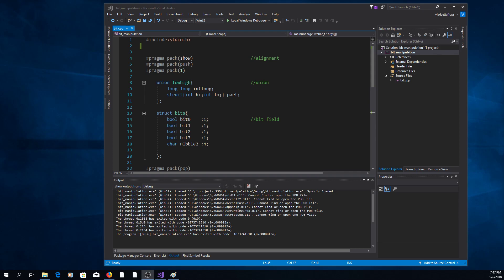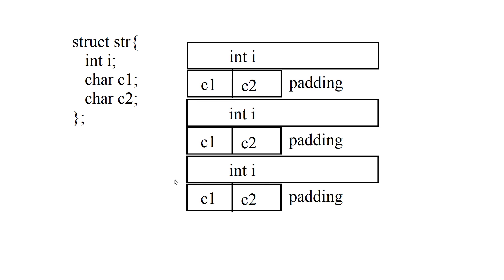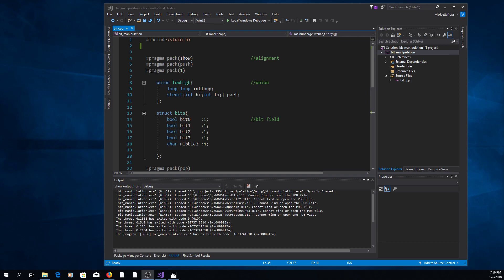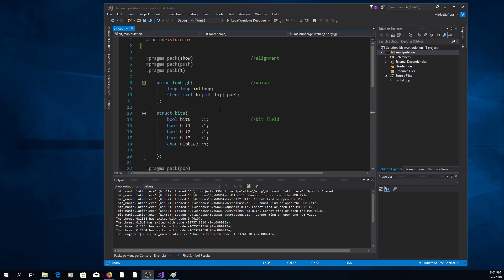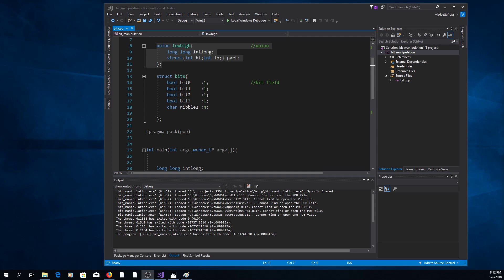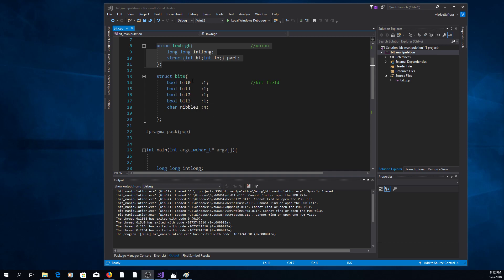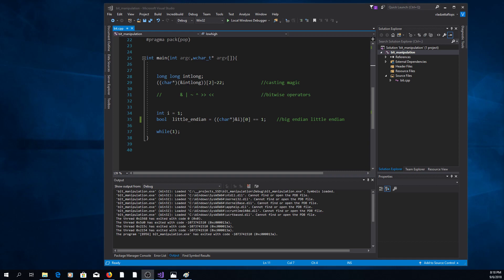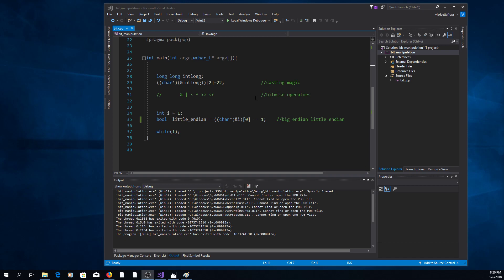Bit and byte manipulations in C++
Ways to manipulate bits and bytes in C++ .